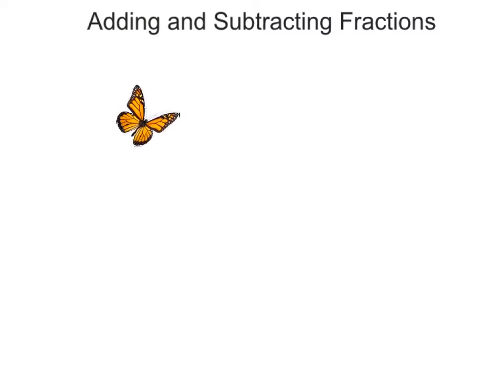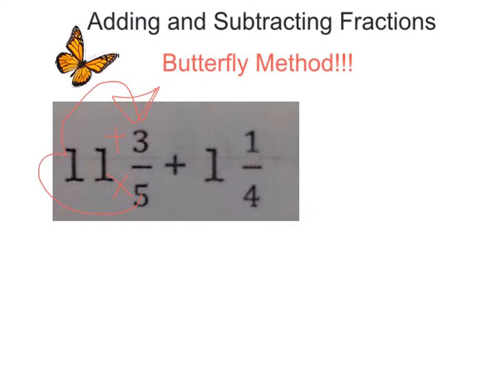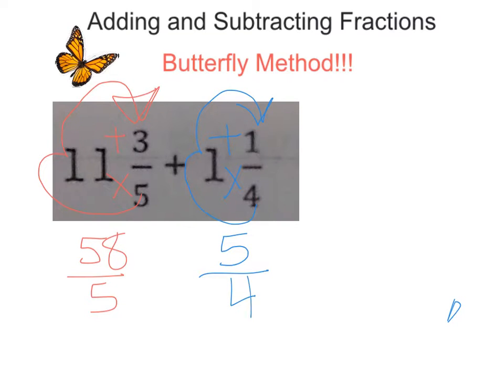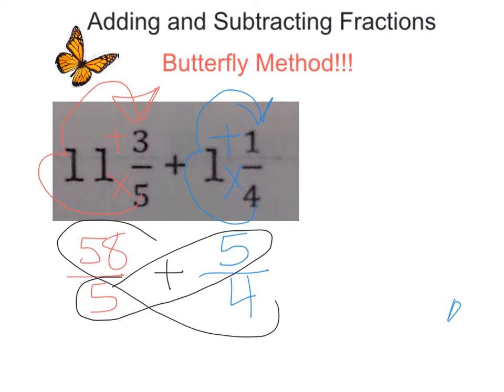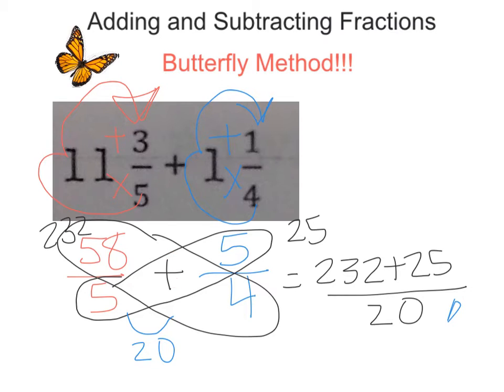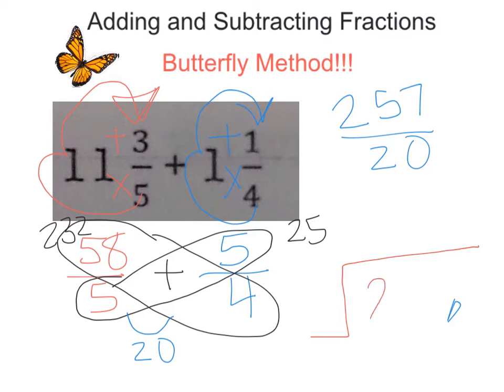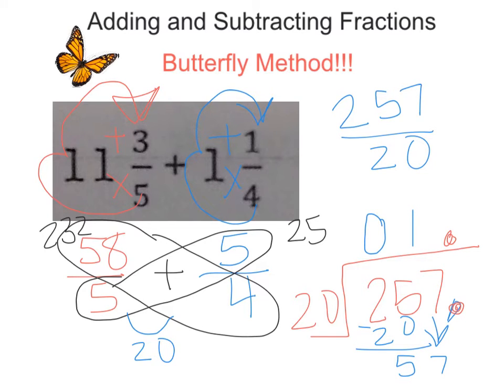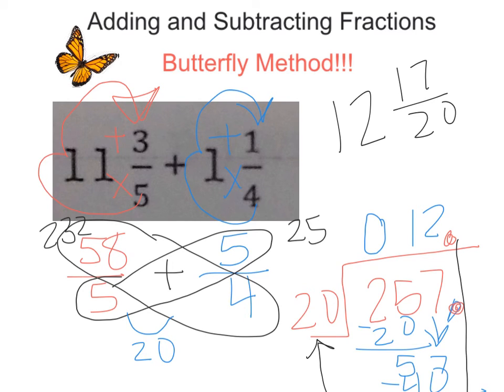adding and subtracting fractions